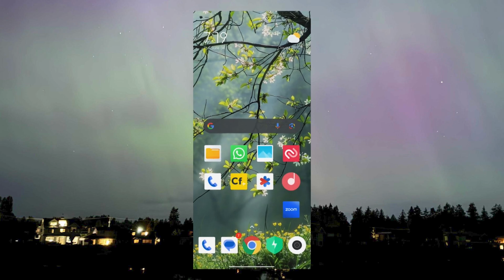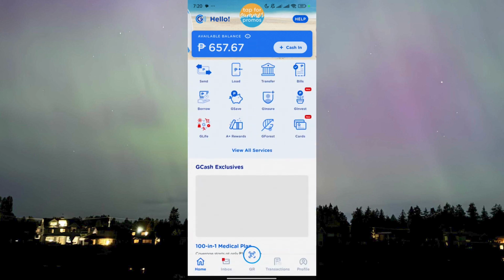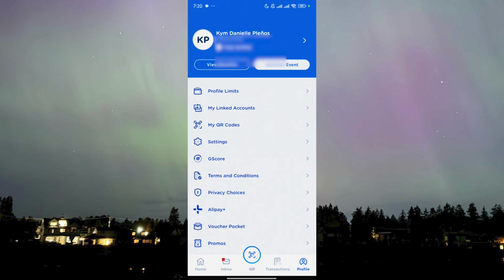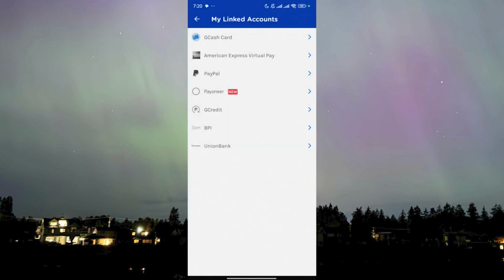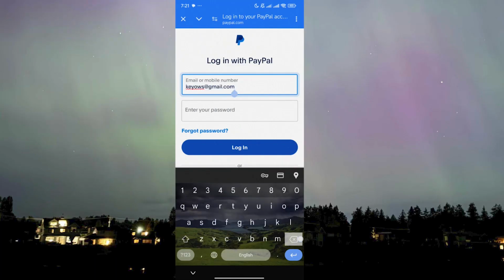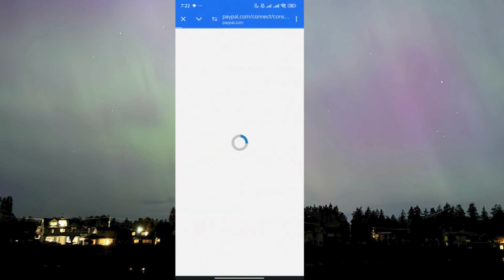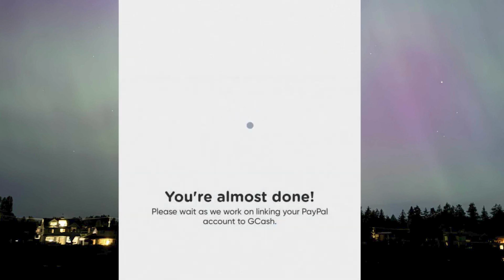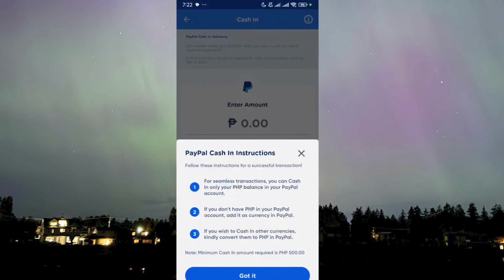How to Link PayPal Account and GCash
Looking for a guide on how to link PayPal to GCash? In this video, we'll guide you on how to link GCash to PayPal Account.